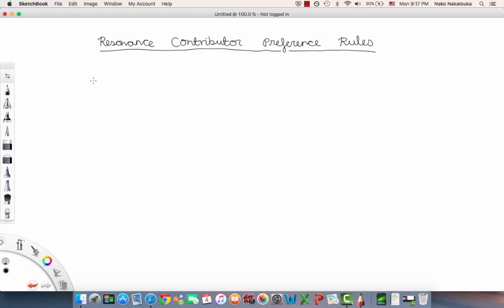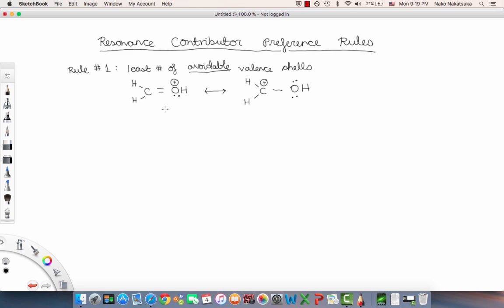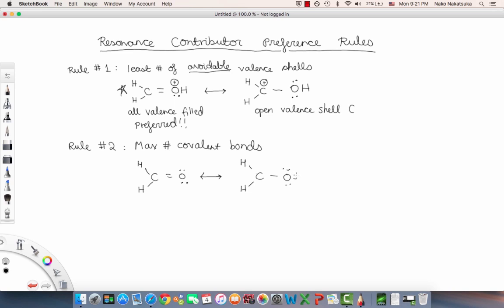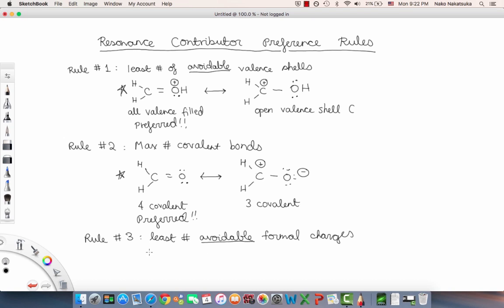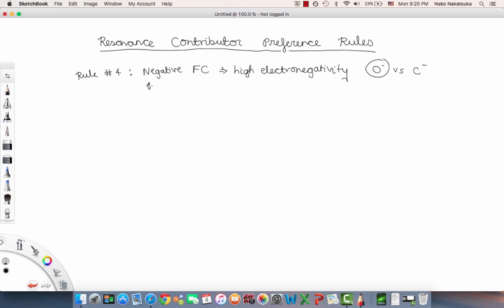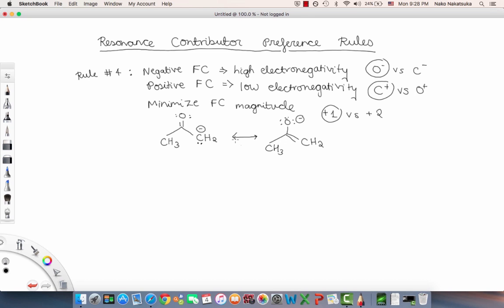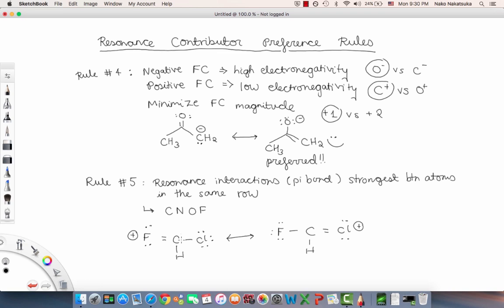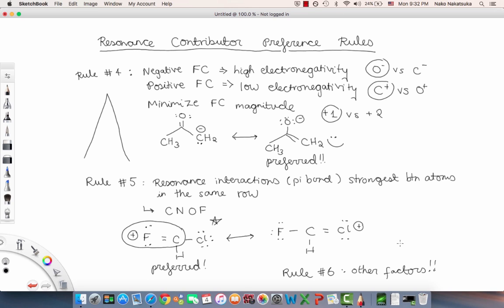Resonance Contributor Preference Rules Overview | Structure of Organic Molecules | Griti